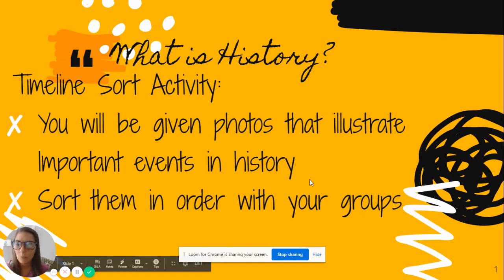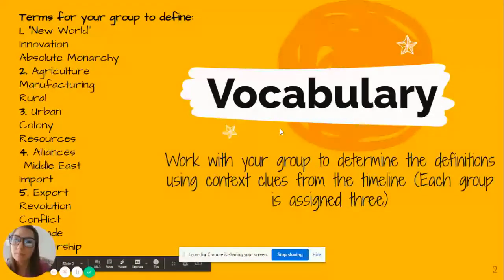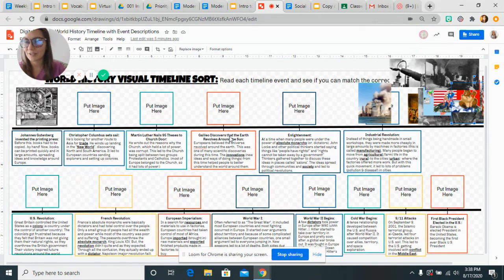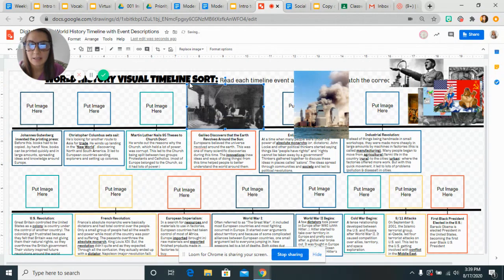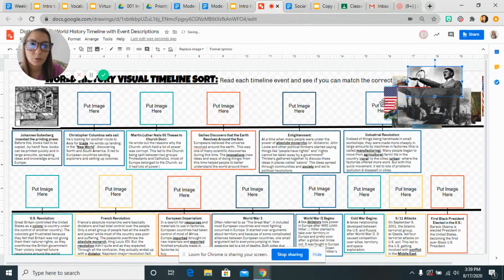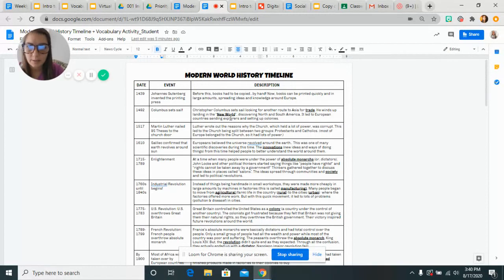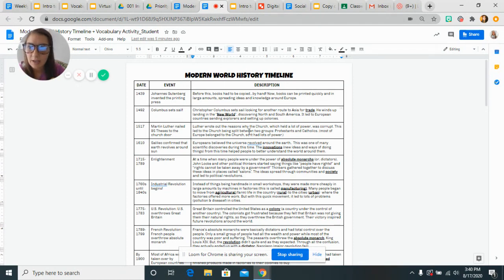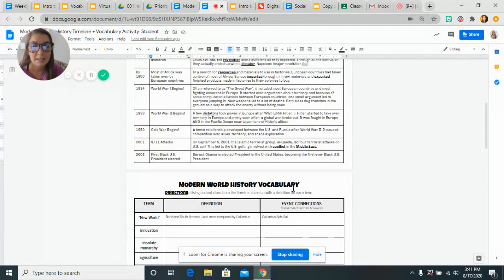Intro to SS History Google Slides 1